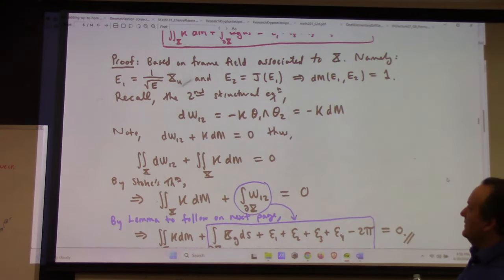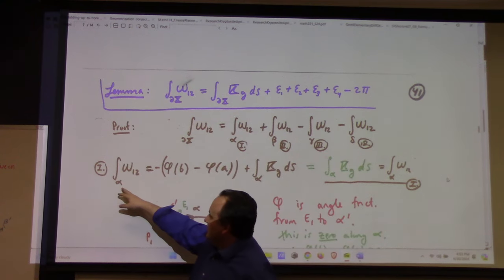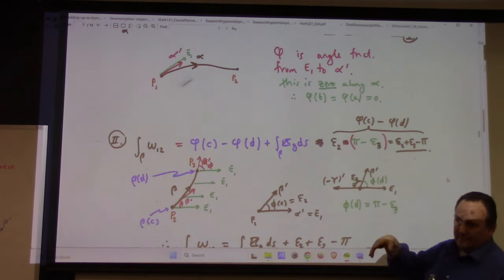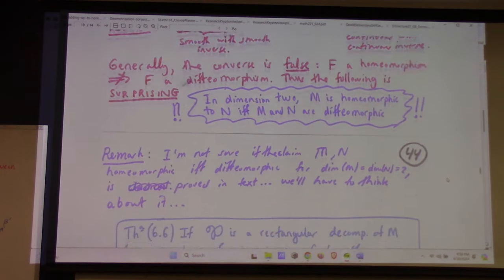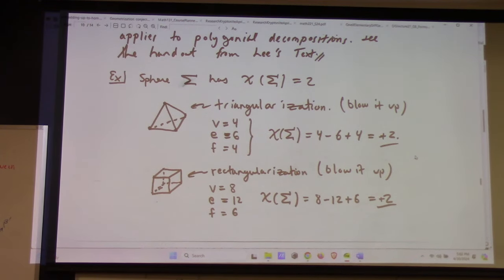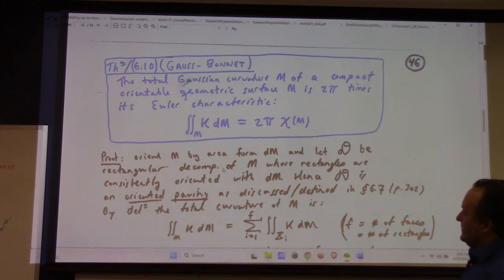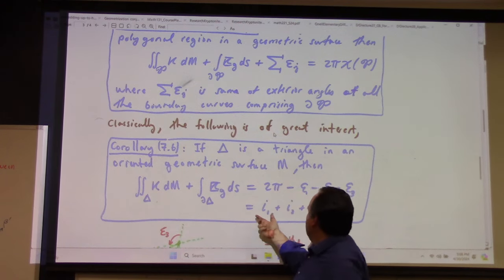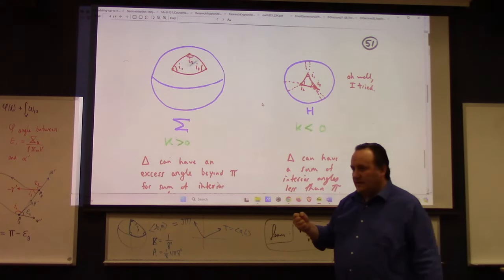Manifolds: Gauss Bonnet Theorem and geodesic triangles, 4-30-24 part 2